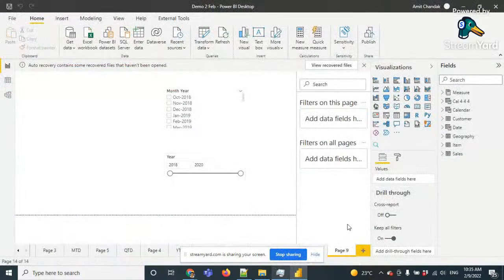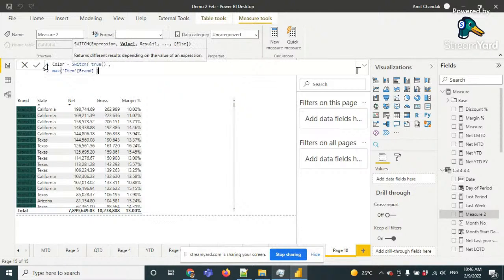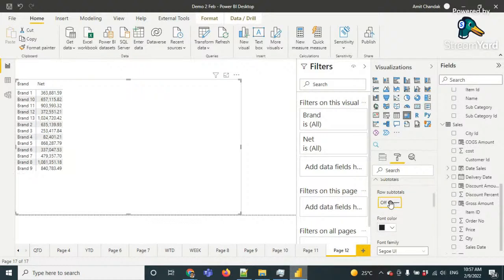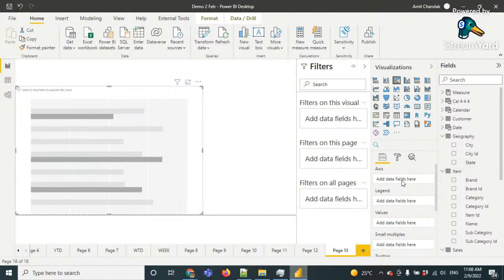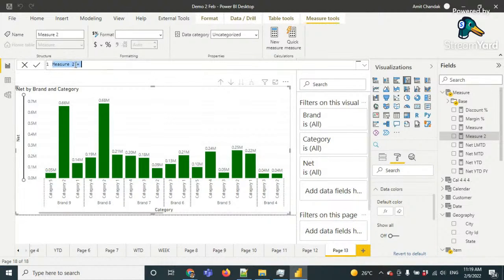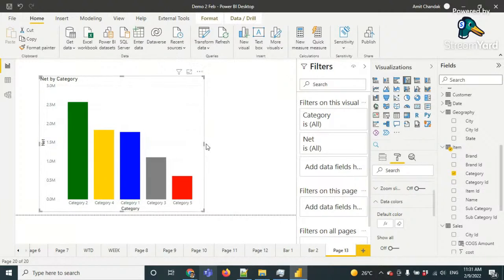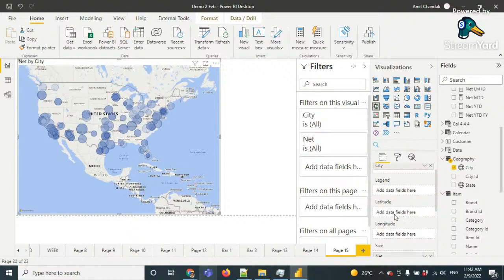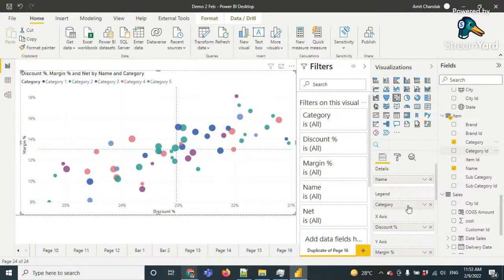Learn Power BI 4: Table, Matrix, Bar, Pie, Conditional formatting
How to learn power bi, resources for beginners, how to create visuals in power bi, how to do  Conditional Formatting, Table Visual, Matrix Visual, Pie Visual, Clustered Bar Visual, how to master power bi and clear pl 300 examination
Power BI Training for Beginners 4: Create Table, Matrix, Bar, Pie, Line visual, How to do Conditional Formatting, Concatenate label off

Quickly Learn Power BI with 6 hours of recorded power bi content. You will how to download and start power bi. How to load data, create calculated columns, and measures. In Power bi how to create standard, fiscal, financial, and custom calendars. How to use the time intelligence function of power bi like datesmtd, datesqtd, datesytd, dateadd, previousmonth etc to get MON, QOQ, YOY. How do get WTD, WOW and custom period comparison. How to create visuals like table, Matrix, Bar, etc, and do conditional formatting.

--Content
00:00 Live Feed Started
03:30 Table Visual
10:30 Table Visual conditional formatting
19:40 Conditional Formatting - Data Bar
24:00 Matrix Visual
32:10 Matrix Visual - Show on Row
37:00 Bar Visual
40:50 Bar Visual: Conditional Formatting
45:30 Concatenate Label Off
55:30 Pie visual
57:30 Pie visual: Conditional Formatting
1:00:30 Line Visual
1:05:00 Line Visual: Conditional Formatting
1:08:00 MAP Visuals
1:13:00 Scatter Visual